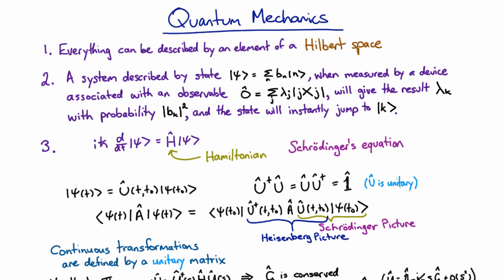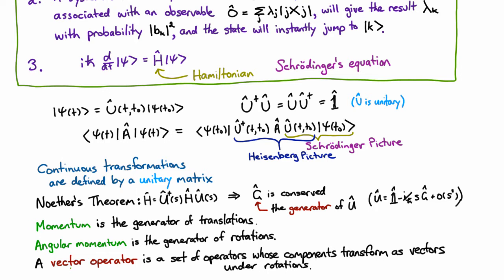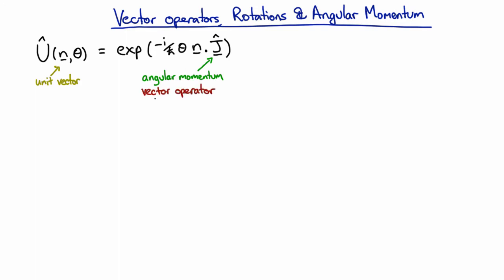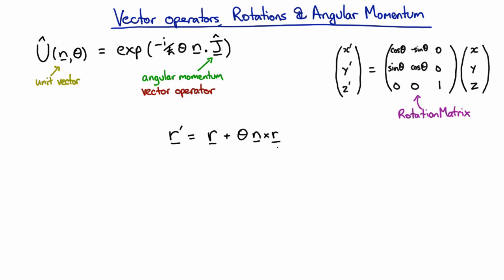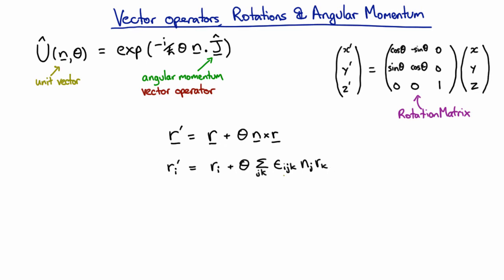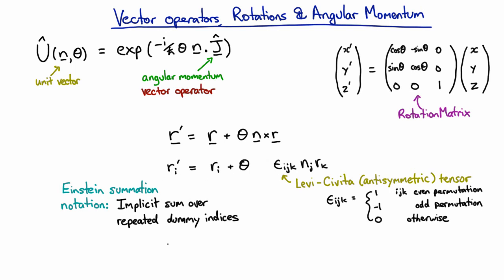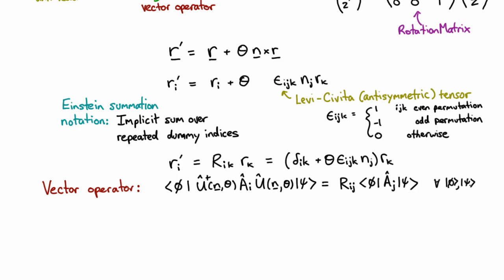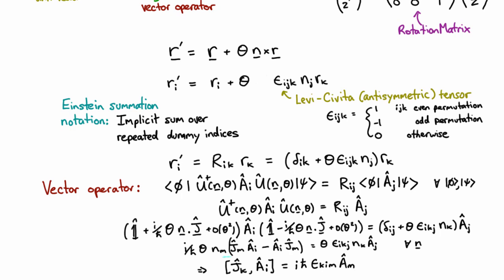Phys3001 Lecture 16.1